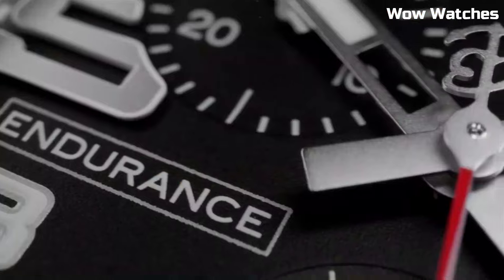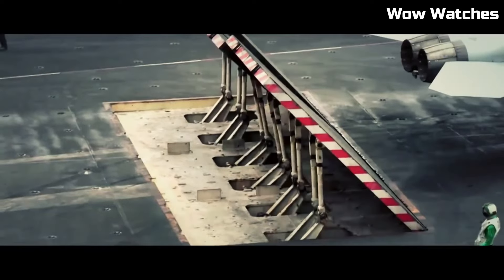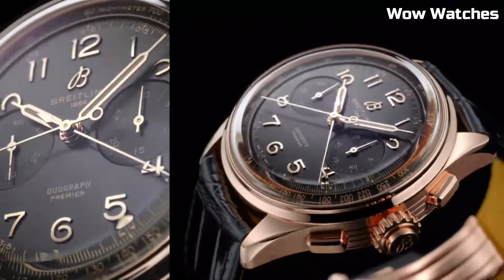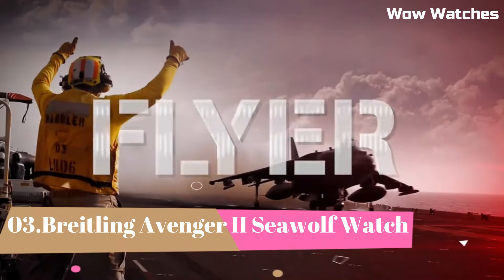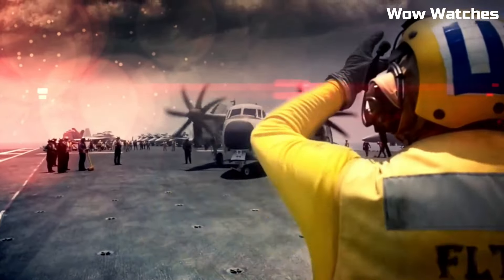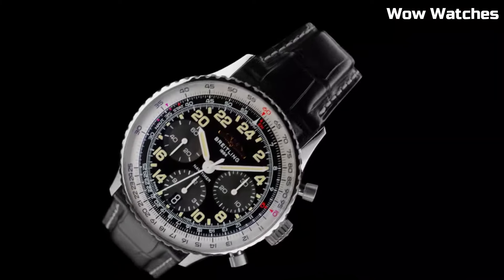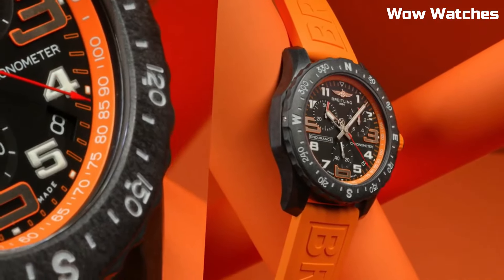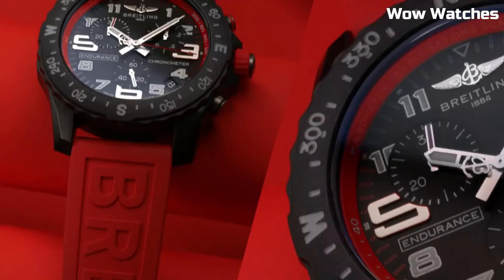Top 5 Best Breitling Watches For Men Buy 2024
05.Breitling Avenger BlackBird Mens Watch
04.Breitling Premier Heritage
03.Breitling Avenger II Seawolf Watch